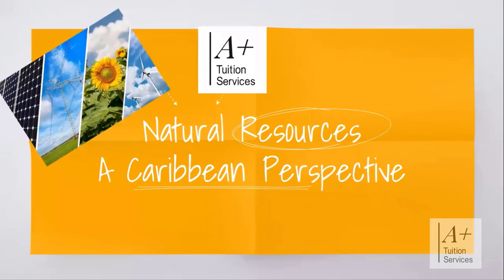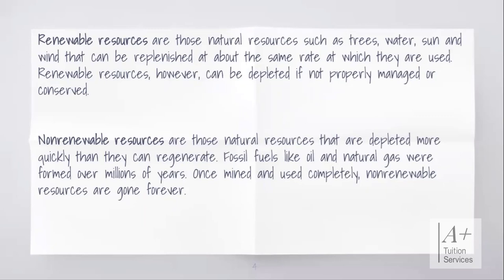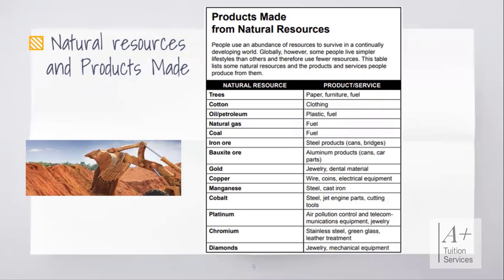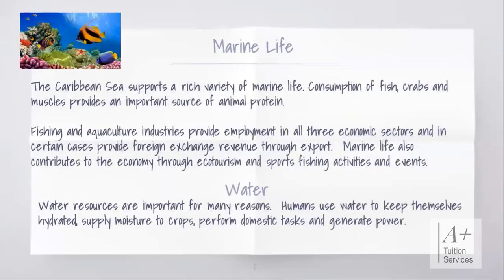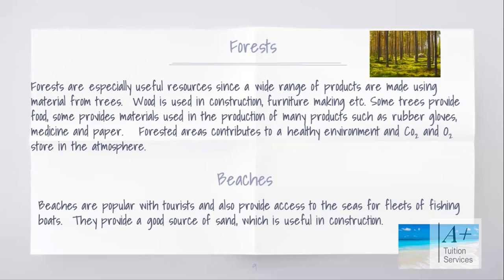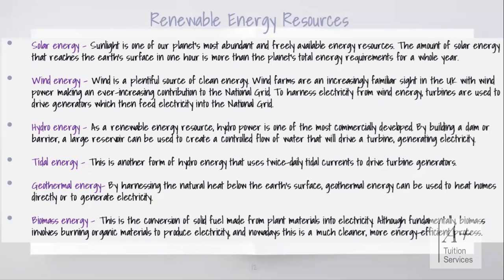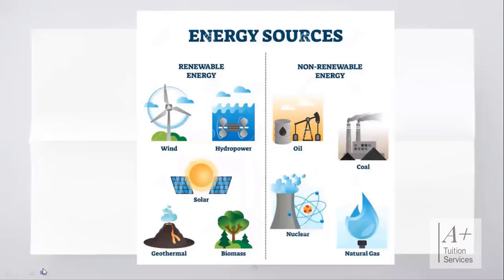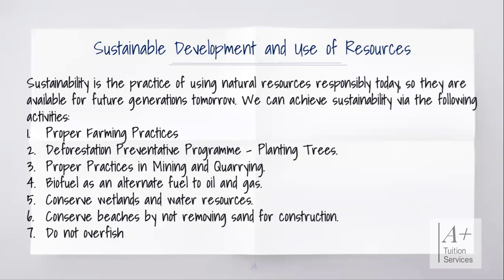Natural Resources: A Caribbean Perspective